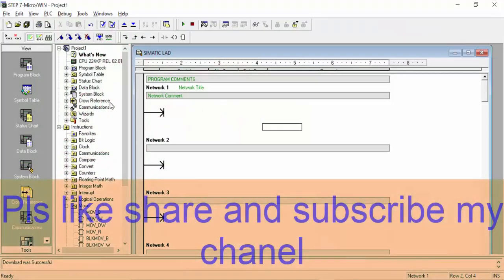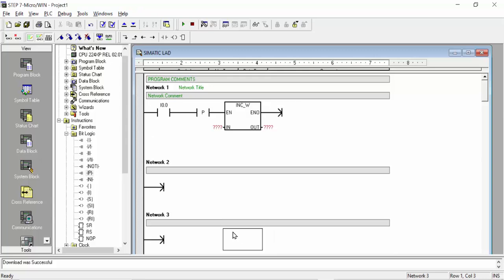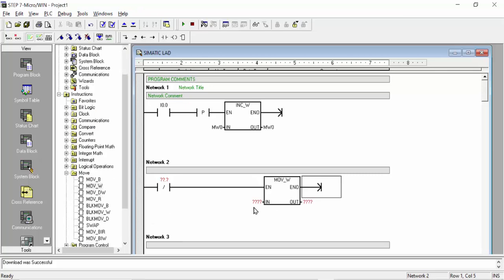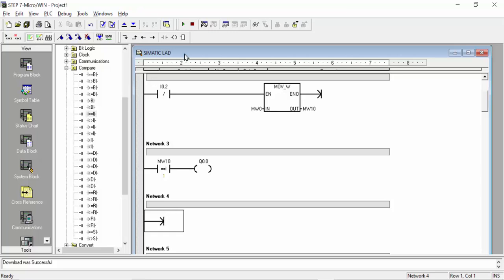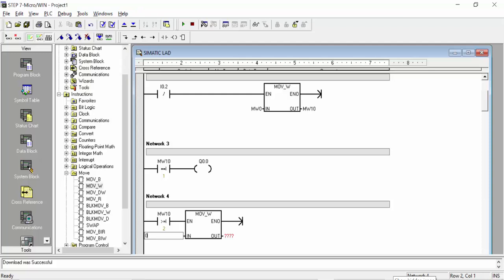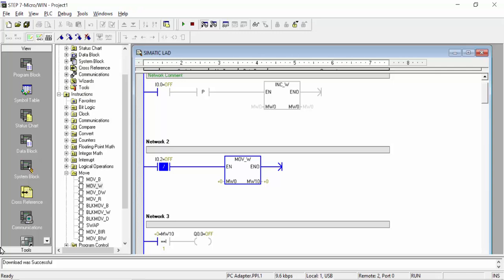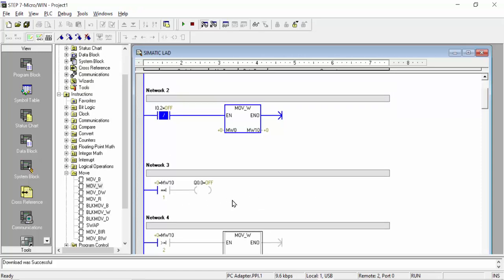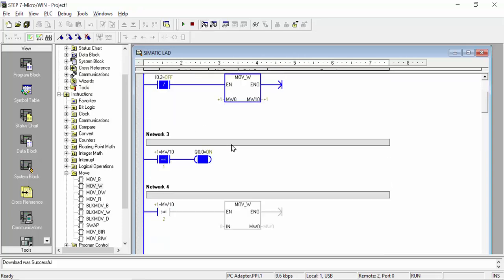Siemens S7-200 PLC Tutorial: Master Toggle Logic with a Single Push Button | ON/OFF Control Guide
Unlock the power of efficient PLC programming with Parveen Automations! In this detailed, step-by-step guide, we explore one of the most fundamental concepts in industrial automation: creating a toggle (ON/OFF) control function using a single momentary push button on a Siemens S7-200 PLC.

This tutorial is designed for a global audience, including automation students, maintenance technicians, and junior engineers looking to enhance their ladder logic skills. We will break down the entire process, from understanding the logic behind a latching and unlatching circuit to implementing it using Step 7-Micro/WIN software. Learn how to use positive edge detection and internal memory bits to create a reliable and robust single-input control system for motors, lights, or any industrial process.

If you're working with Siemens PLCs or are passionate about industrial control systems, this is the perfect video to strengthen your foundational knowledge.

This video is for educational and informational purposes only. Working with PLC hardware and industrial control panels involves exposure to live electrical voltages. All work must be performed by qualified and authorized personnel, strictly following local electrical codes and Lockout/Tagout (LOTO) safety procedures. Parveen Automations assumes no liability for any damage or injury resulting from the use of this information.